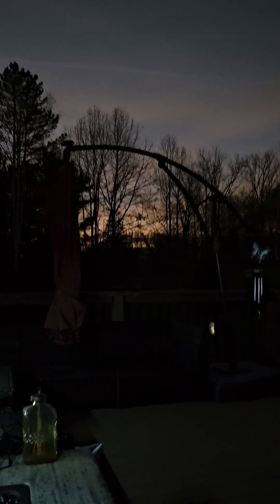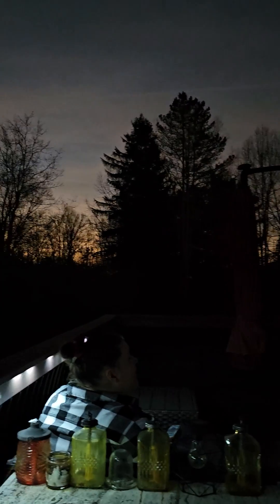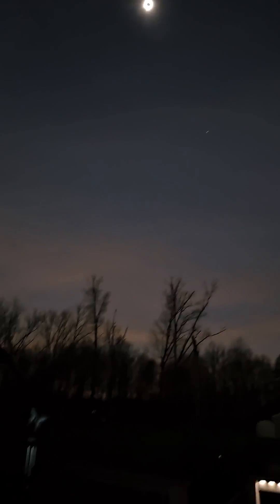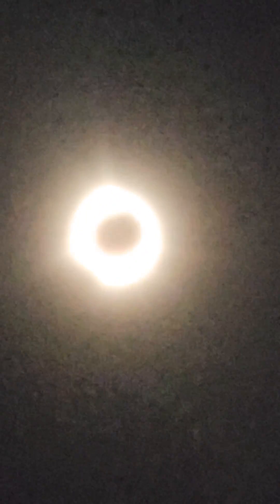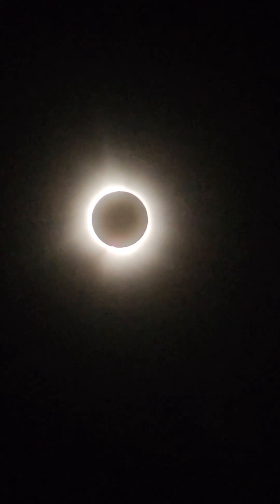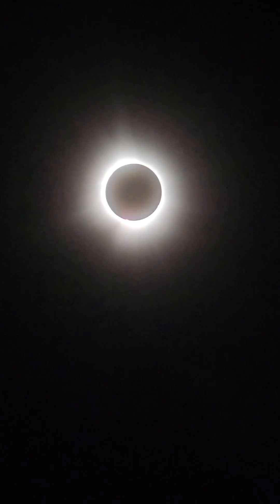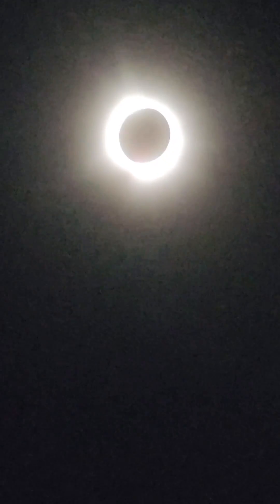Solar Flares And Stars Seen In Eclipse Totality || ViralHog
Solar flares and stars are seen in eclipse totality.

Occurred on April 8, 2024 / Independence, Ohio, USA

ViralHog is your resource for the best content. Our library is continuously updated as we scour the world for incredible videos, then share them across our vast global network of major media partners - and with you!